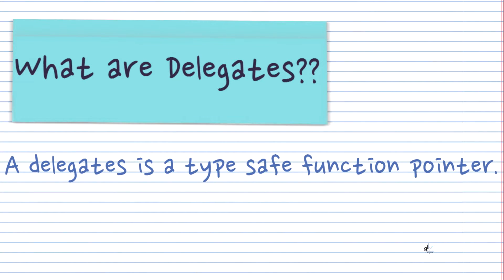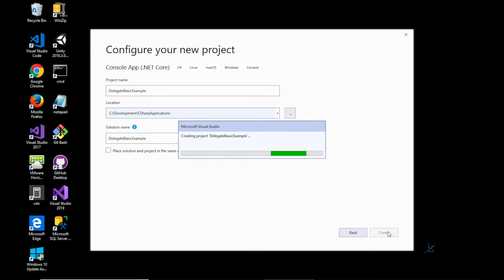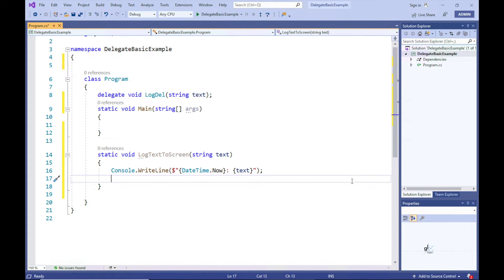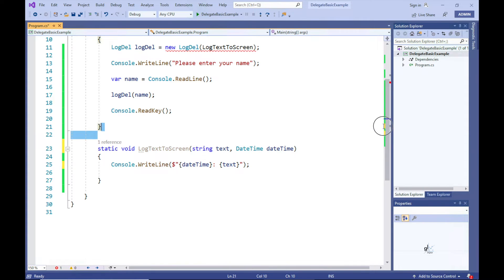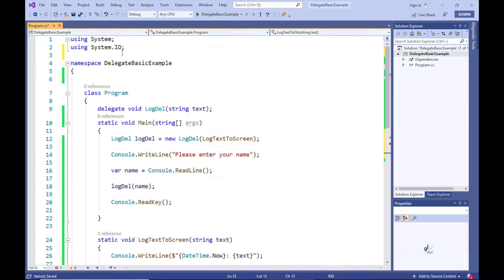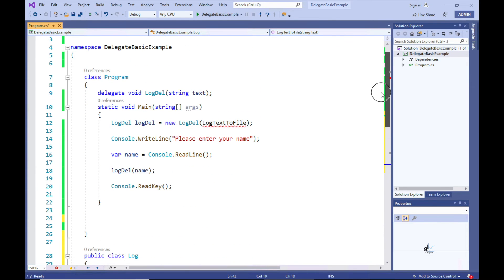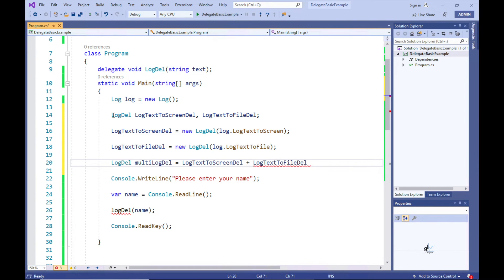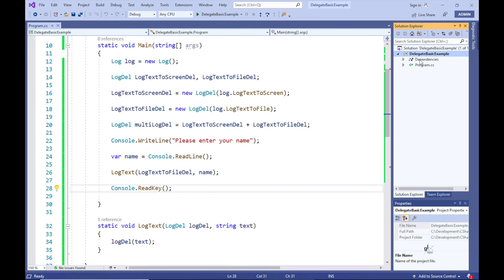C# Delegates (Part 1 - Introduction) - Advanced C# Tutorial (Part 3.1)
This video serves as an introduction to C# Delegates. The basics of delegates is cover and includes a very basic code example. My aim is to explain advanced C# concepts like Delegates in a simple way.

BitCoin
12JZYMiRq5YRDN5R5zuyYt7jMN8eTpkgns

All music was created by Gavin Lon